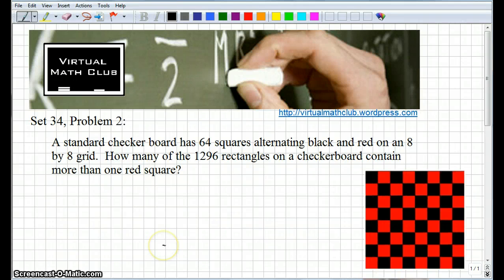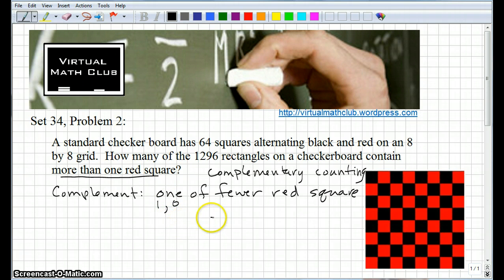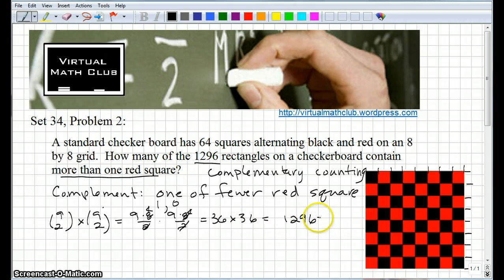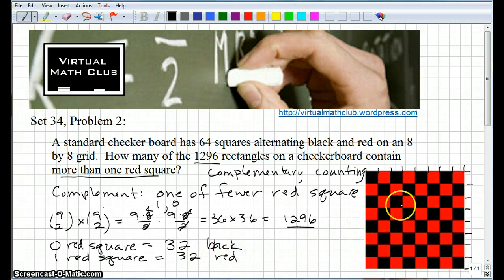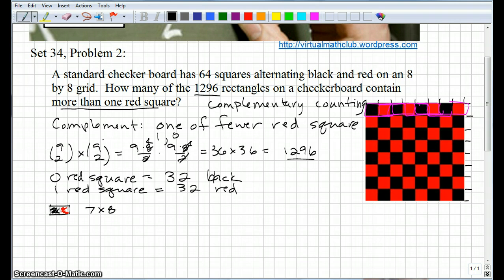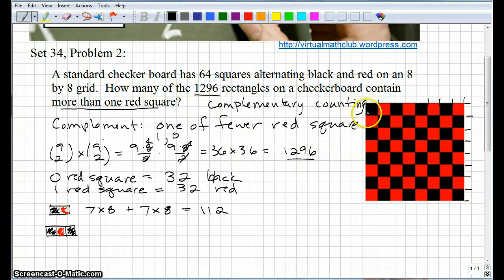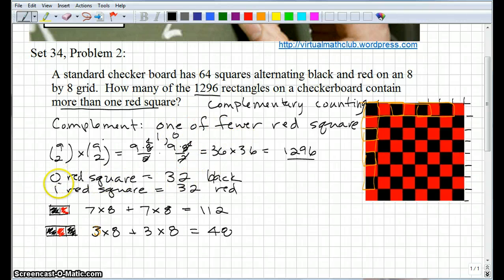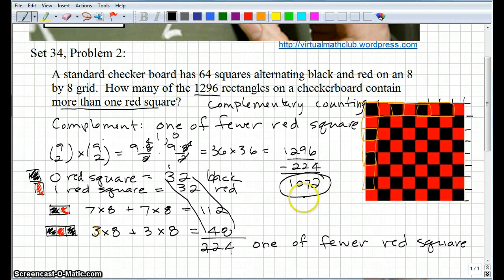Set 34 Problem 2